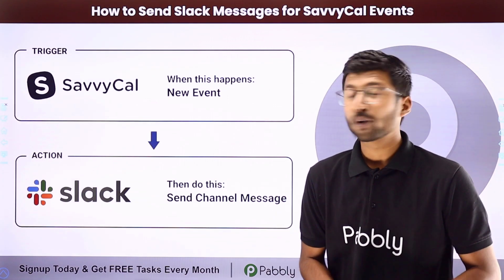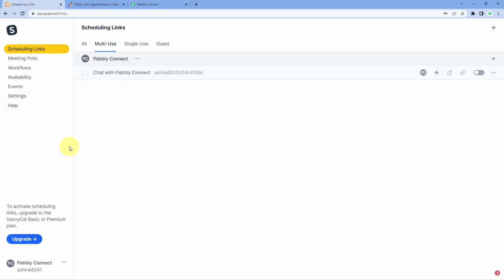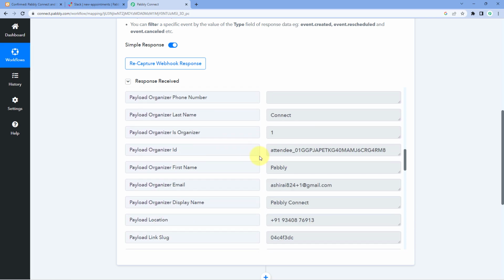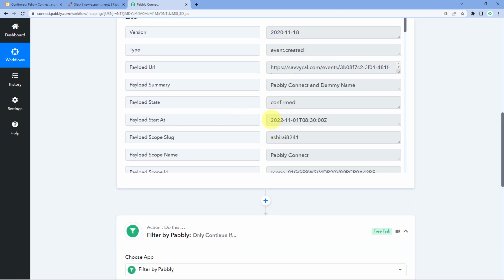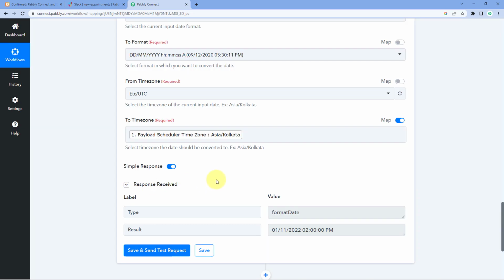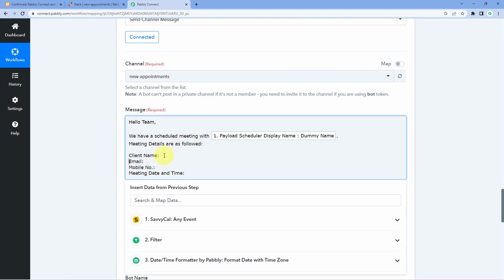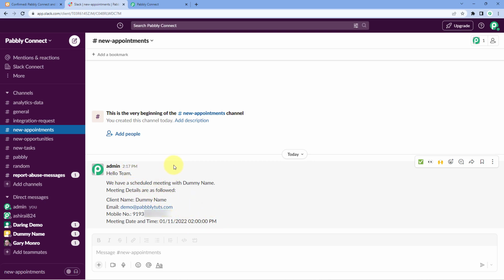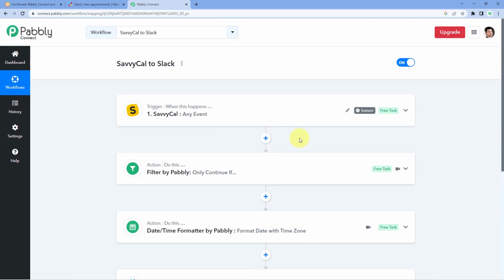How to Send Slack Messages for SavvyCal Events - SavvyCal Slack Integration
Here, we're going to integrate SavvyCal & Slack. You can use this integration to automatically send a Slack message for each new SavvyCal event with the help of Pabbly Connect software.